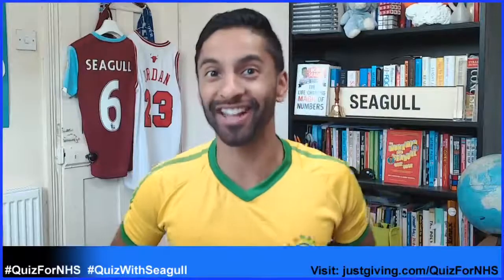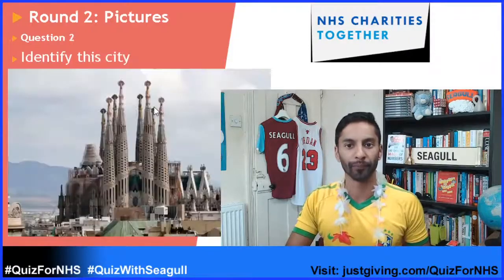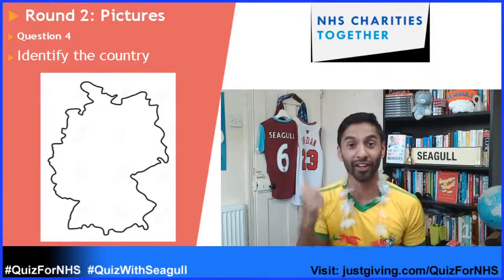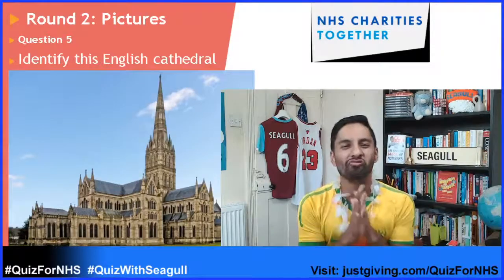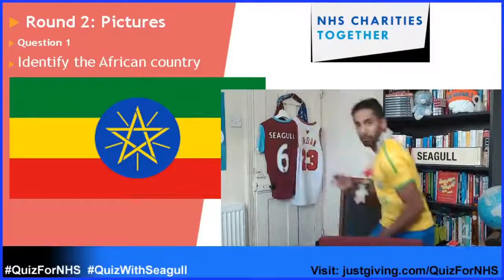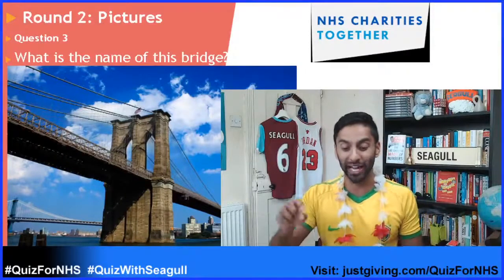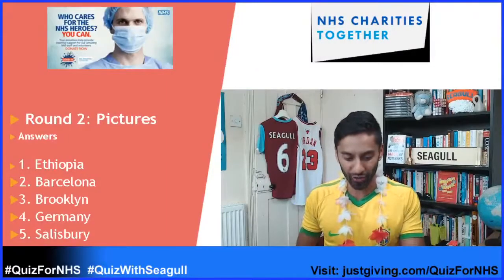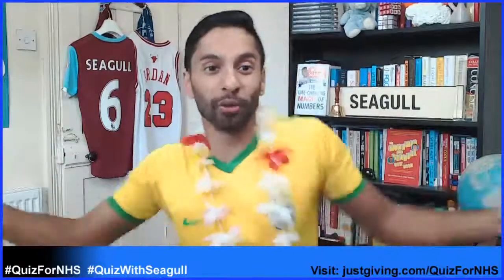Family QuizForNHS Q10: Pictures (R2/4) with Bobby Seagull 8pm Sat 13th June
Please share this event with friends & family!

A fun family quiz including rounds on primary school, pictures, charades and even a sing-along! My quizzes are on my YouTube, Facebook, Twitter and Instagram. We plan to raise £10,000 for our NHS.

After winning Celebrity Mastermind on England at World Cups and defeating England manager Gareth Southgate in an England football quiz, I am continuing my 8pm Wed football quizzes alongside my family friendly Saturday evening quizzes!

Please let any quiz or football fans know by sharing the QuizWithNHS QuizWithSeagull details.

Please tweet/Insta/TikTok along to @Bobby_Seagull with QuizWithSeagull